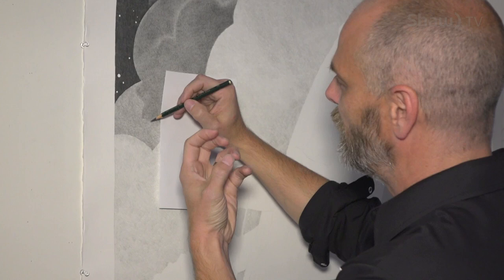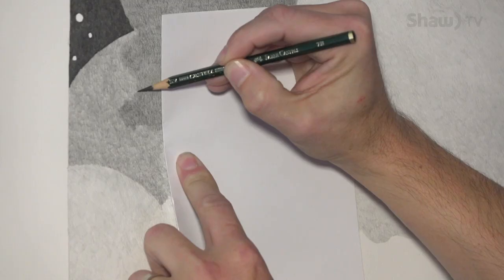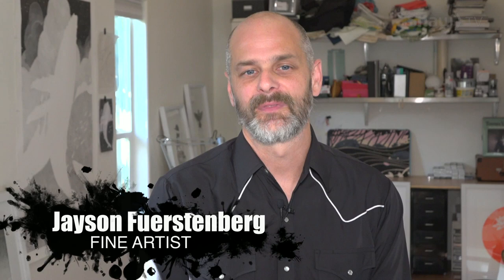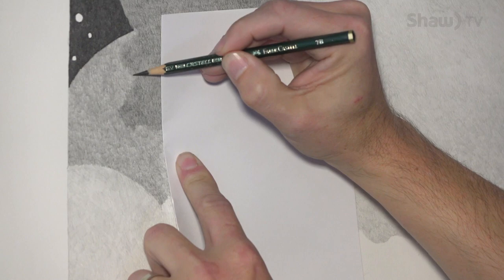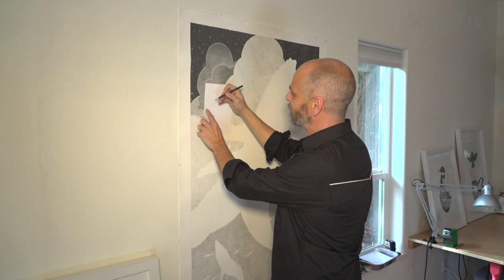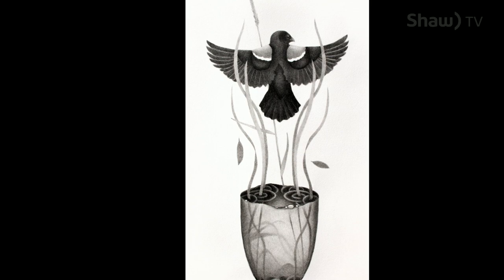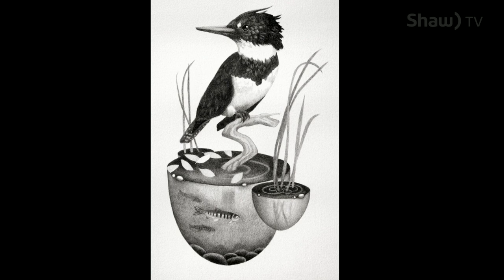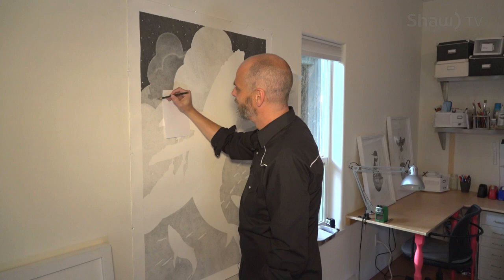Profile of Jayson Fuerstenberg, fine artist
on Arts Beat with Kate